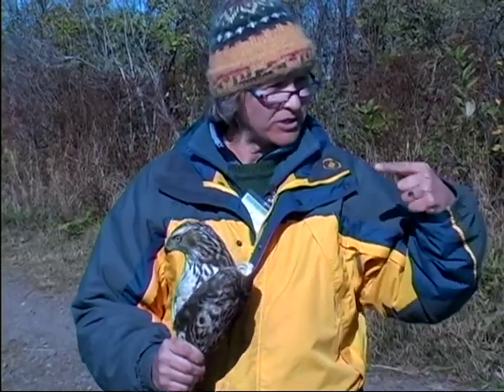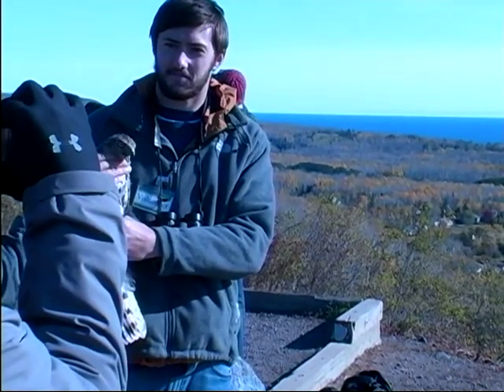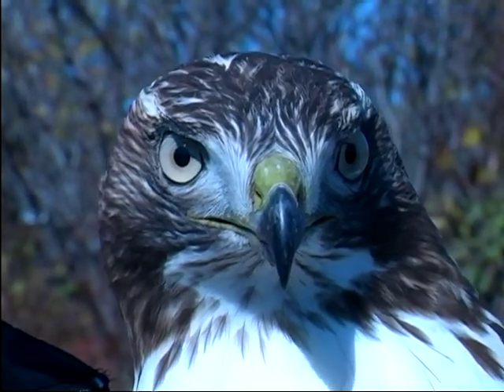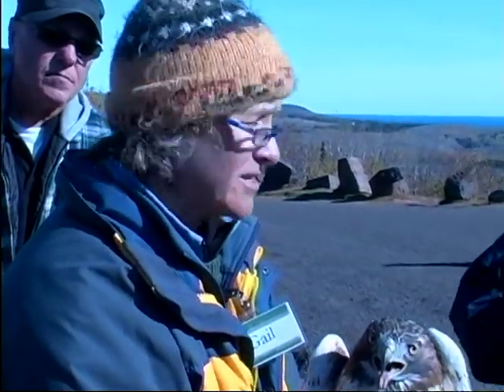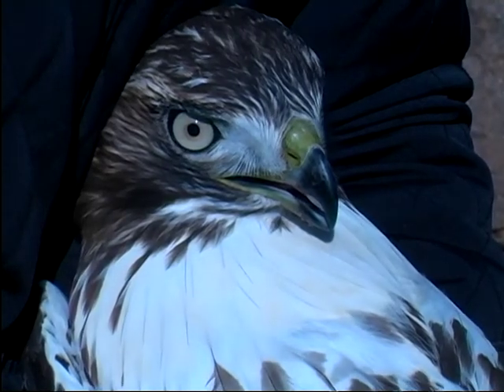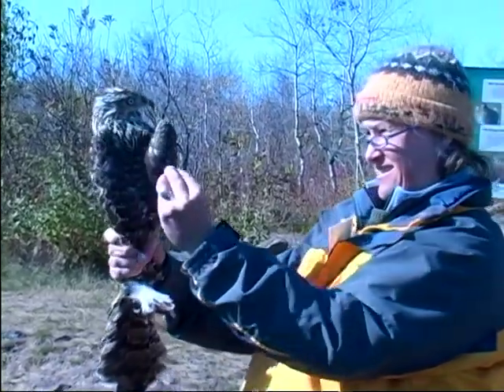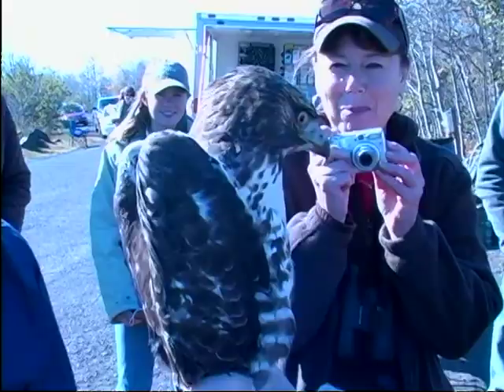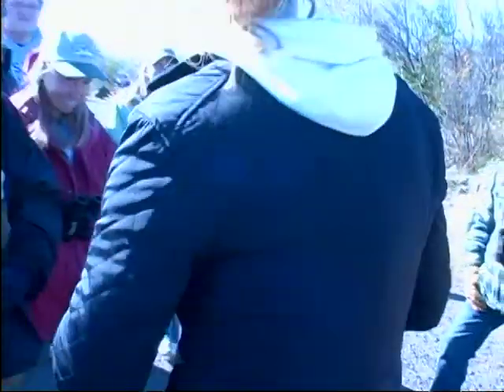October 2011 Hawk Ridge Visit / Part Two